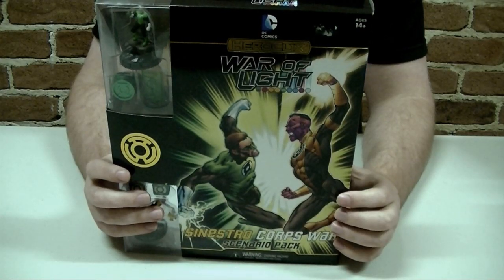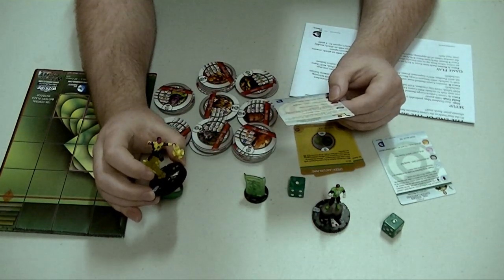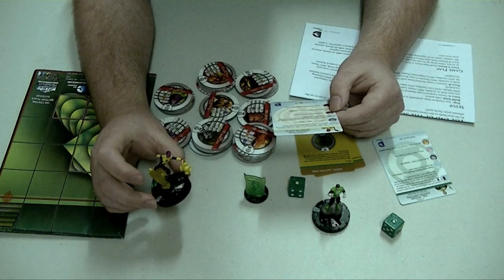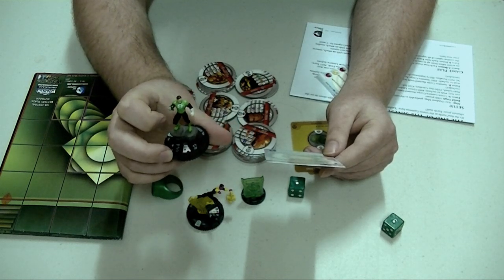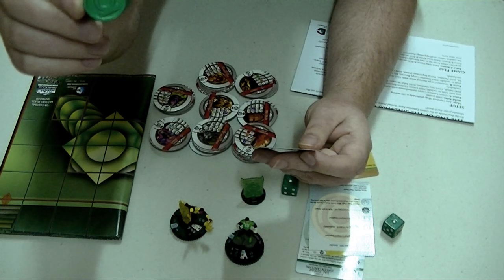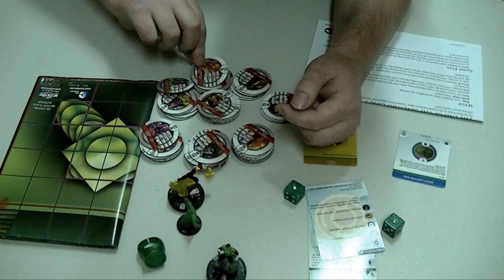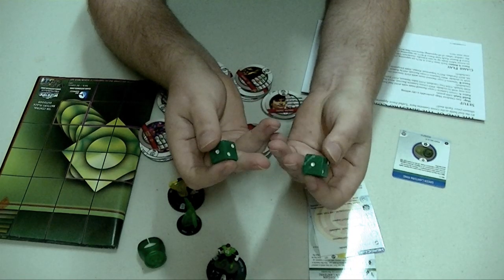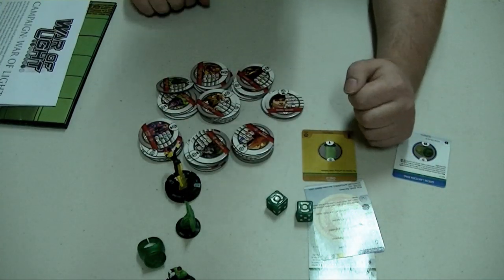DC HeroClix War of Light: Sinestro Corps War Unboxing (Lord Mon)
DC HeroClix War of Light: Sinestro Corps War gets an unboxing and first impression review by Lord Mon.

Additional Shoutout to Mrldfx for the opening animation and video editing.